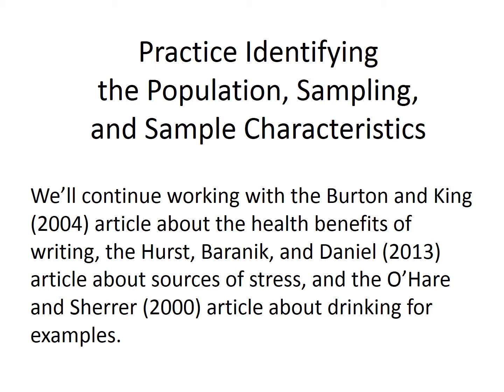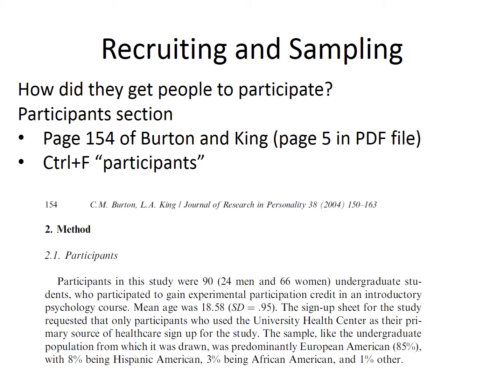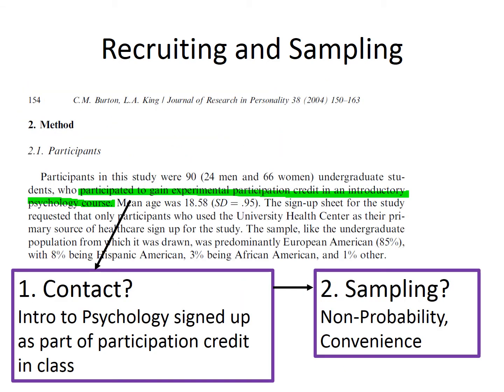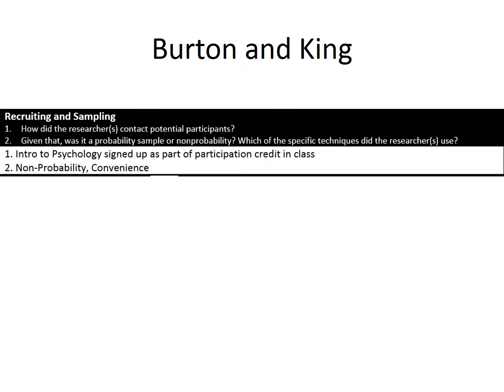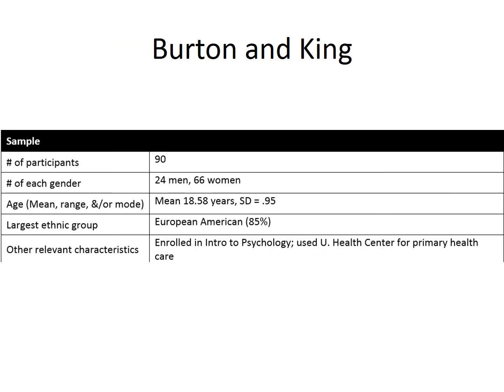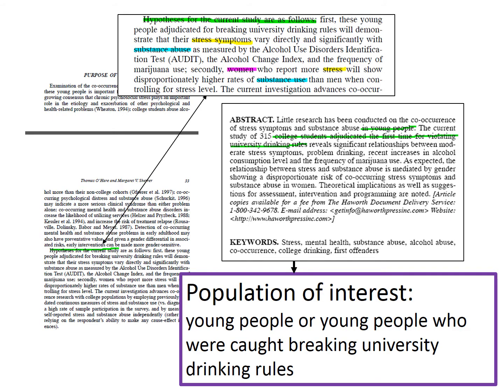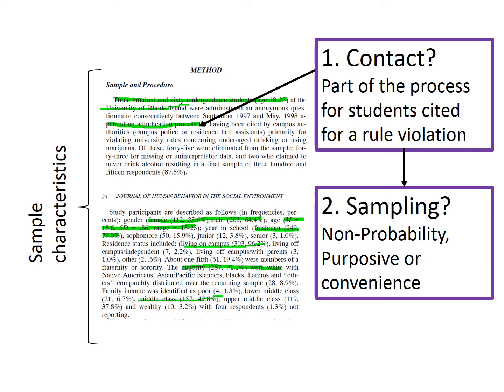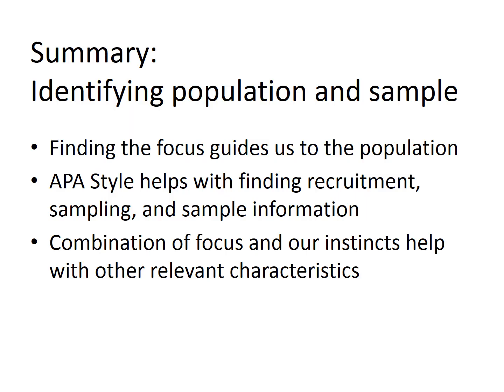Who did they study practice with Hurst